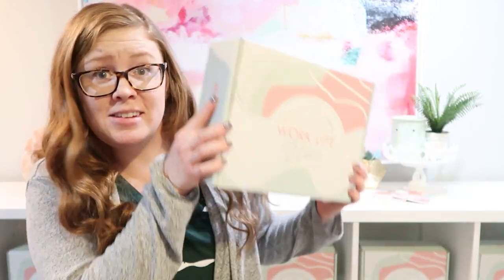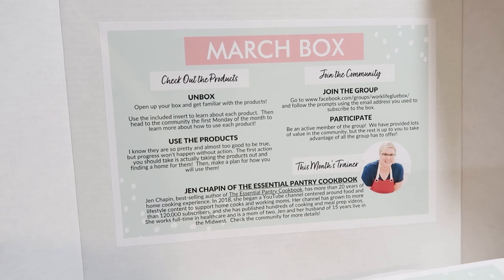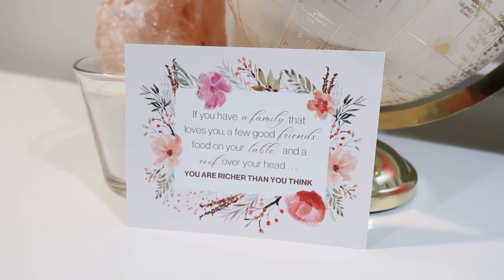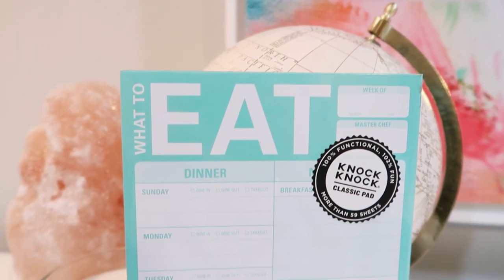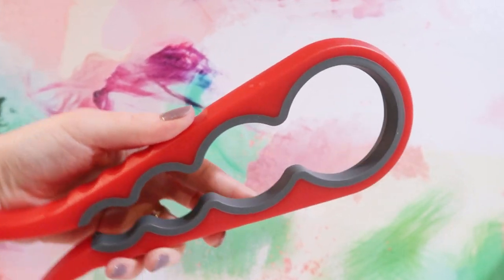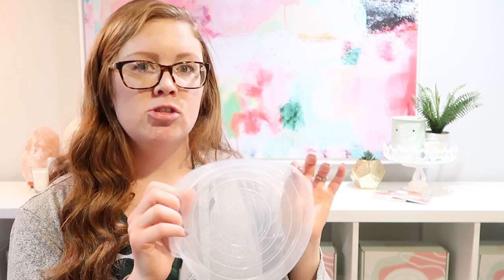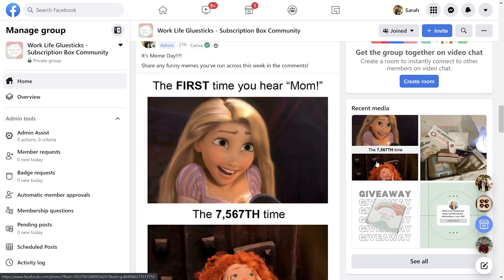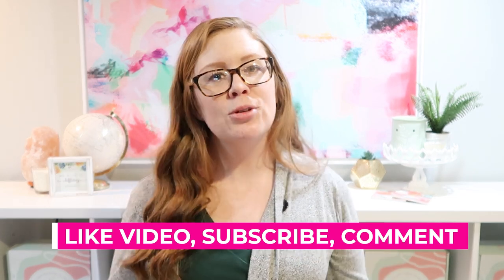Maximize Your Meal Times! || March 2022 Work Life Glue Box Unboxing + WIN THIS BOX!!!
This month's Work Life Glue Box theme for March 2022 is Maximize Your Meal Times!  This box is filled with 4 practical meal-related products, one sugar-themed pampering product, and one sweet parenting product the whole family can play!  I'm taking you into the Work Life Glue Box - plus stay to the end for a giveaway!

- Essential Pantry Cookbook

🎁 Learn more about the Work Life Glue Box - a monthly subscription box for busy moms

✉ Sign up for weekly emails with mom tips, hacks, funny stories, and behind-the-scenes

ABOUT ME:
Hi! I'm Sarah, mom of 3 daughters and wife to a busy chef!  I have been a working mom from the start and have had jobs as an English teacher, nanny, daycare provider in our home, and now I focus solely on helping other busy moms create balance that sticks with my brand Work Life Glue.  I am homeschooling and juggling creating a business while being a mom/wife/friend/daughter/sister/etc.  It can be a lot, but I'm SO glad this is my life!  I love to share how I fit everything in, how I keep our home organized and functioning well for my family, what I do to keep my girls learning and having fun, how I stay on top of all the things that come along with being a mom and homemaking, and so much more!